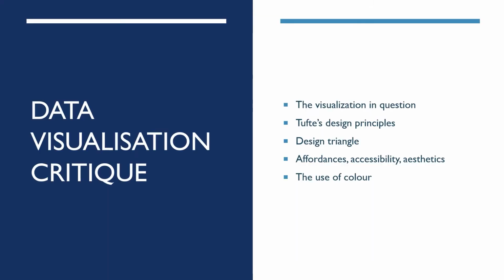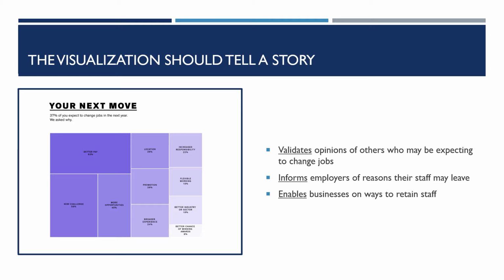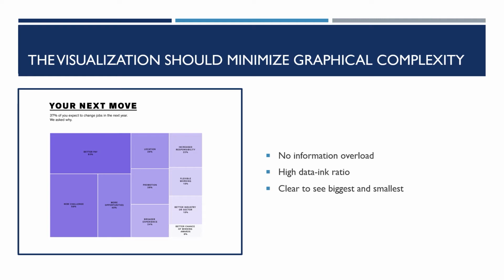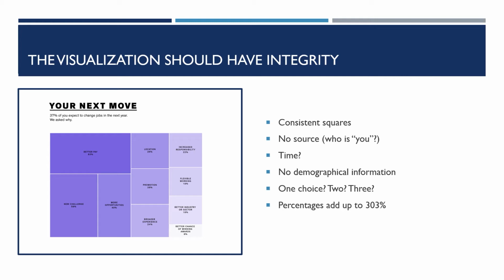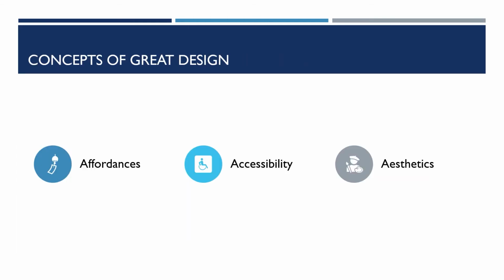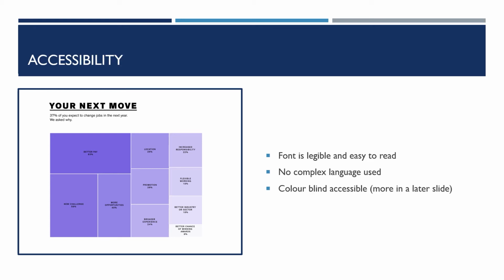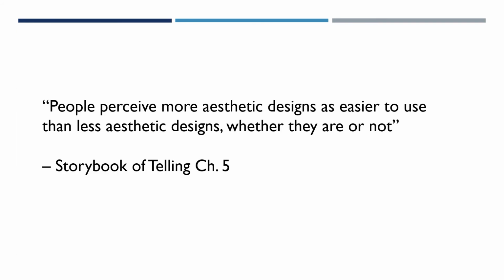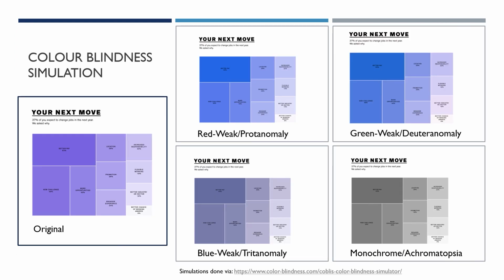BUSAN 301 - Data Visualisation Critique (Darian Lee)